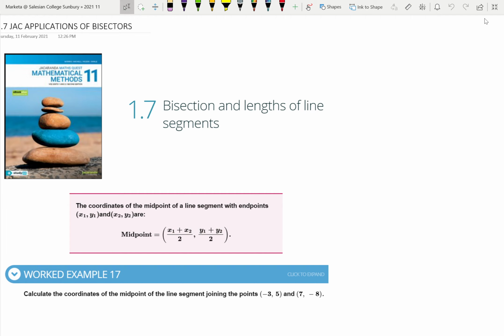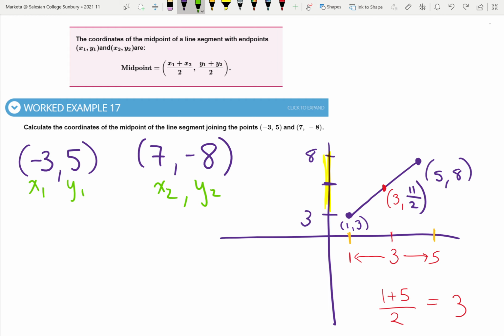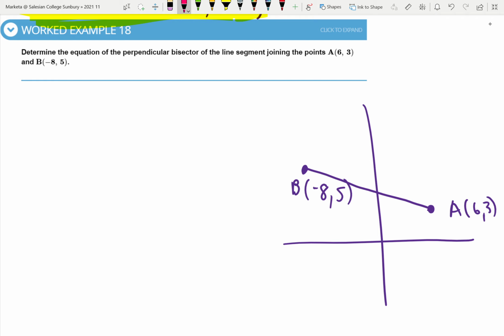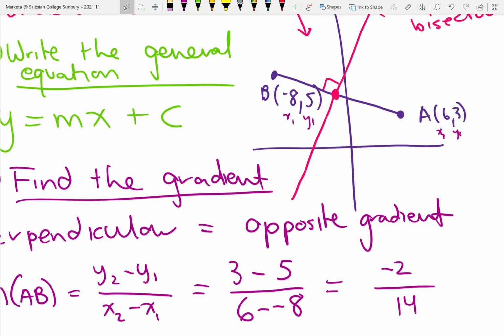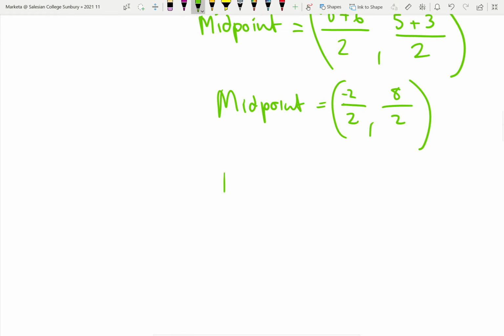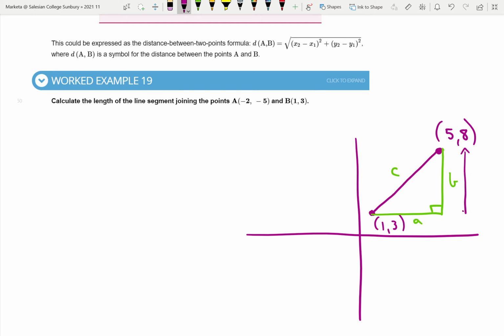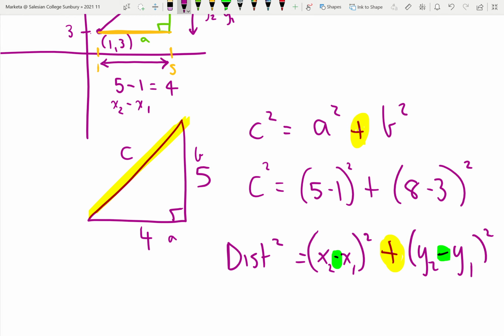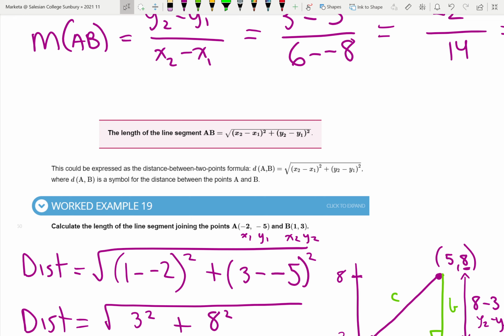DISTANCE AND MIDPOINT FORMULA YEAR ELEVEN METHODS JAC 1.7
Here we derive the distance and midpoint formulas so you understand them and also do an example for perpendicular bisectors.